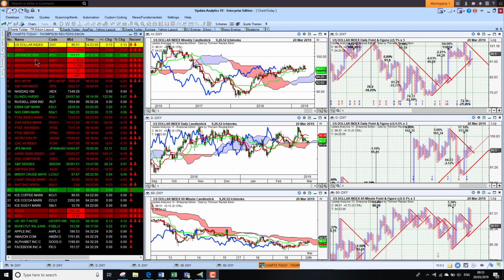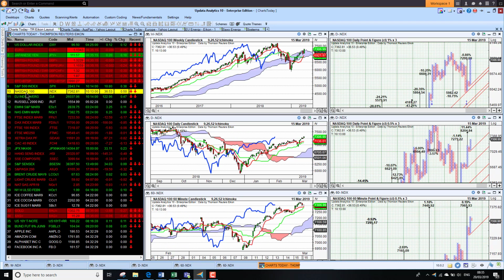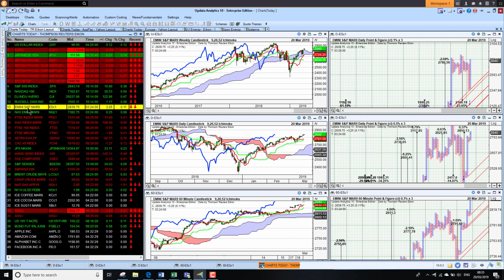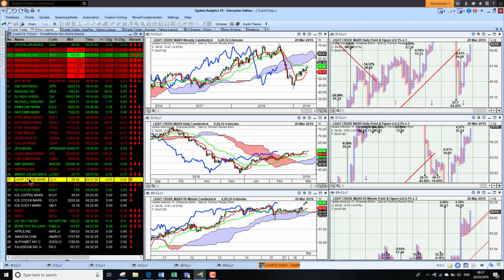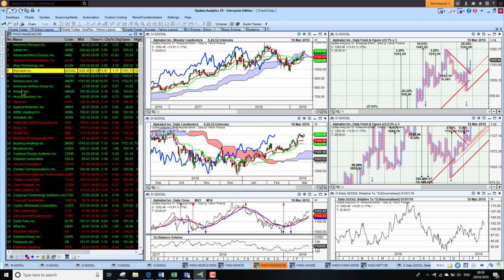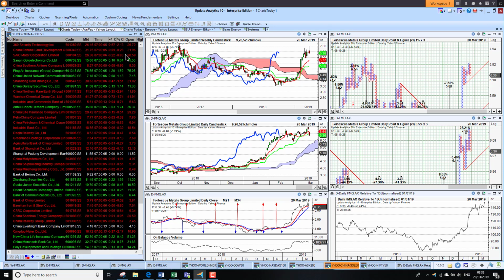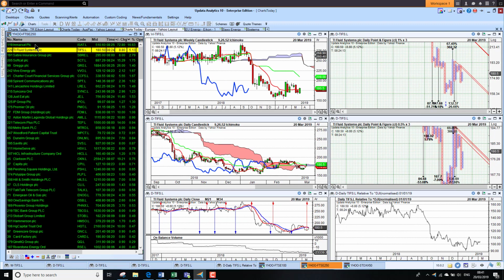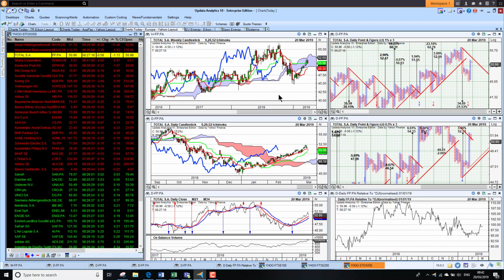Charts Today – 20 Mar 2019 – Stocks subdued ahead of FED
Dollar Index short term bearish but looking better against the Yen. Eurodollar short term bullish. Sterling lower with Brexit uncertainty. US stocks mixed overnight. US set to open flat today based on US futures. UK blue chips flat this morning. Germany lower, hit by falls with Bayer and France flat. Asian stocks mixed, China flat. India rise continues, looking very strong now on all time frames. Brent Crude flat but still pushing towards $70. Gold still short term bullish just, holding $1,300. US bond yields remain weak. German bond prices still weak. UK resource stocks down.